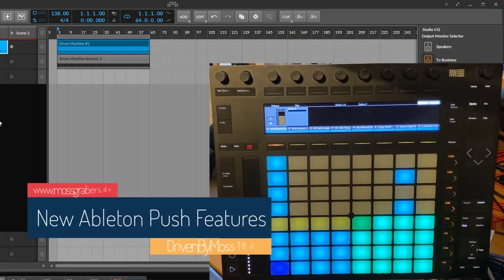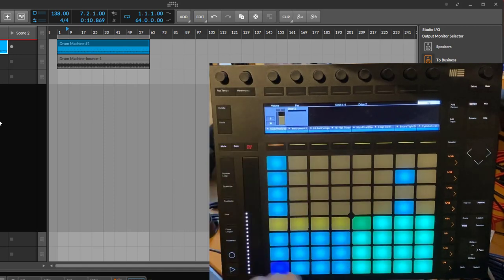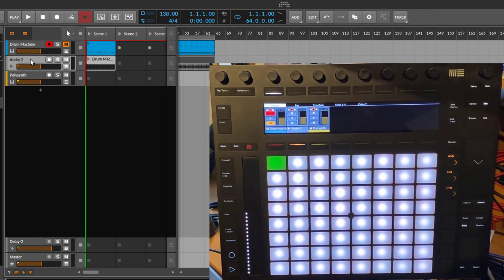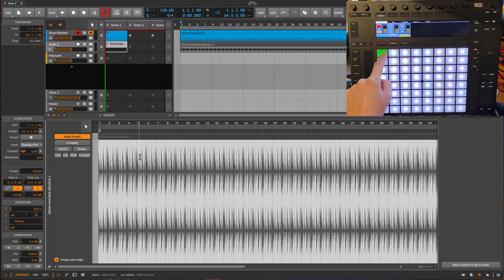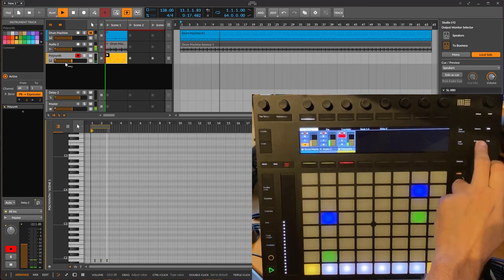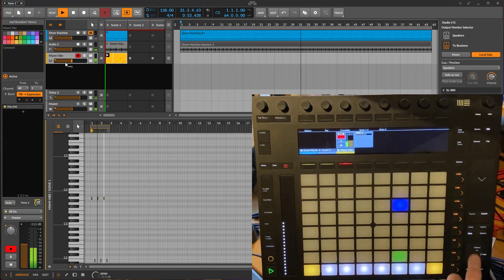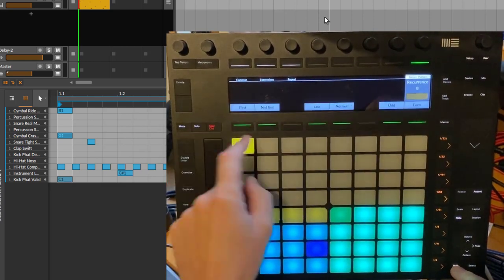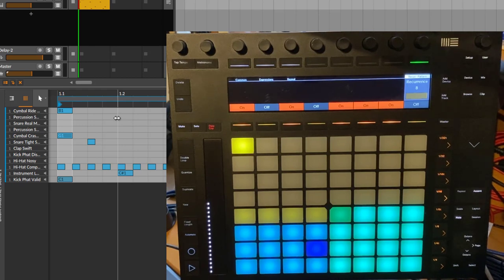Ableton Push - New features DrivenByMoss 18.2 for Bitwig Studio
This video demos the new features for the Ableton Push 1 and 2 with Bitwig Studio by using the free extension DrivenByMoss 18.2.